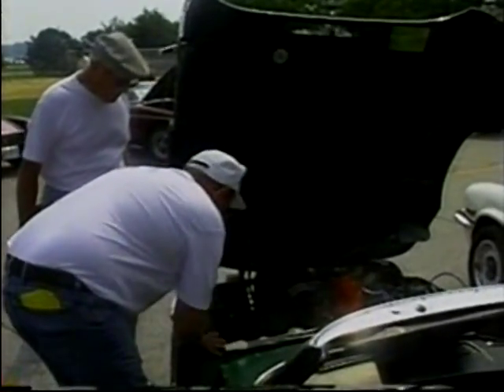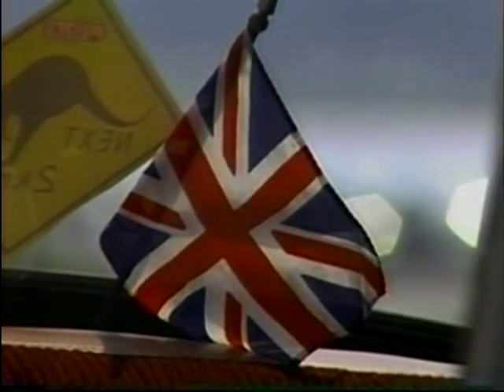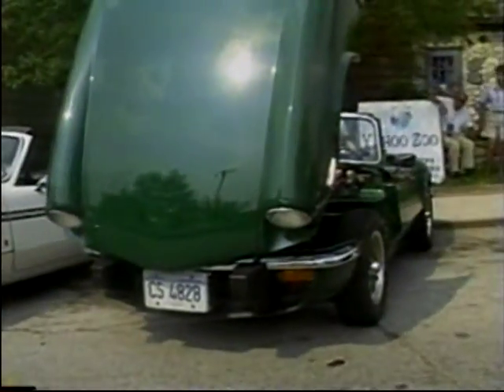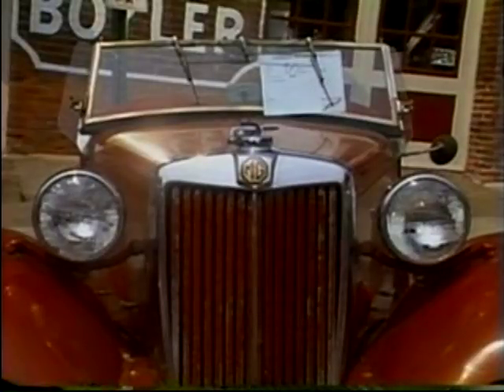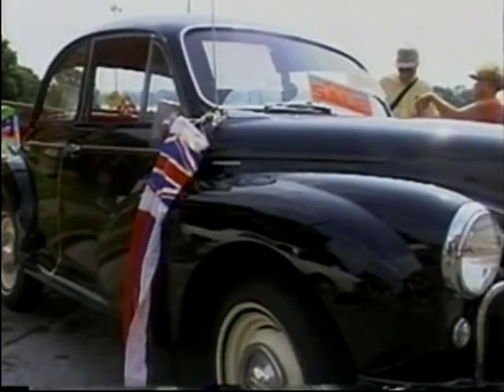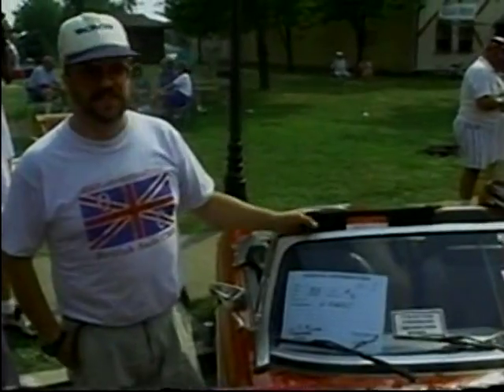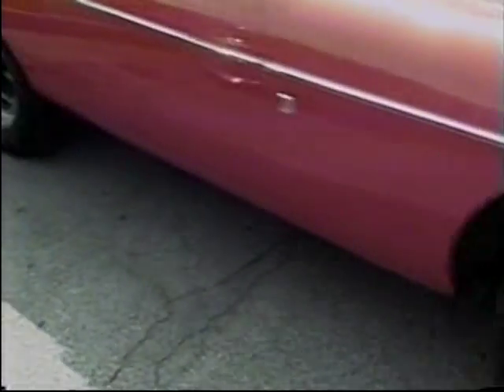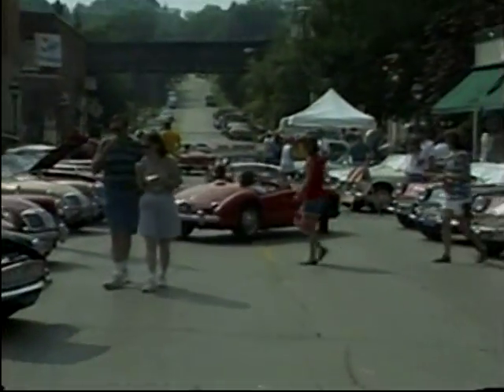QCBAC Heartland British autofest 1994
WQAD - TV 8 does a little news story on our event, held in the lovely Village of East Davenport